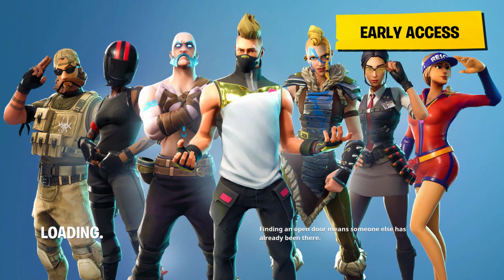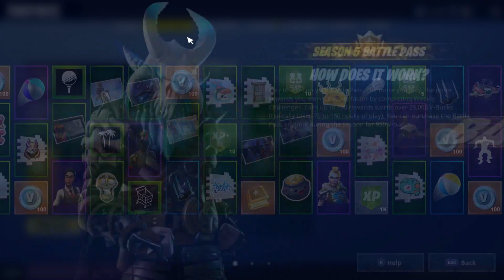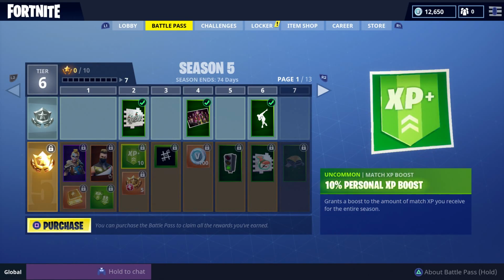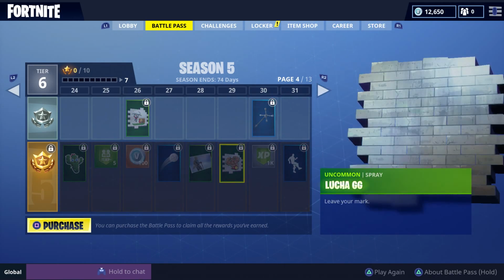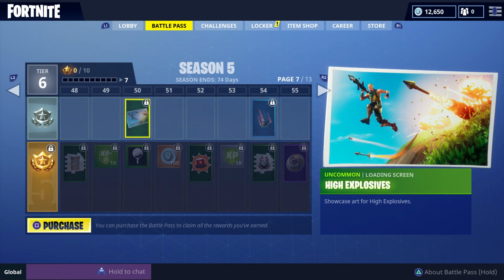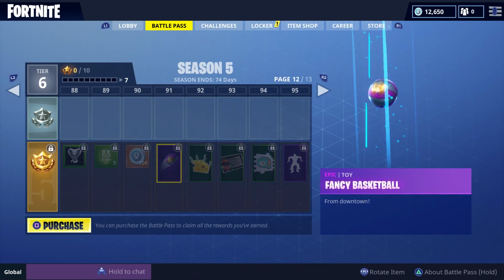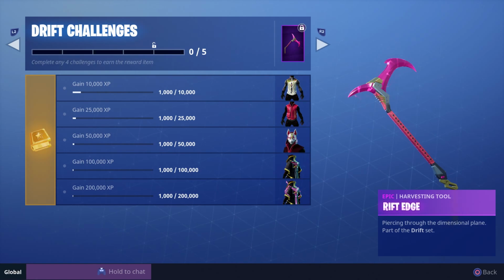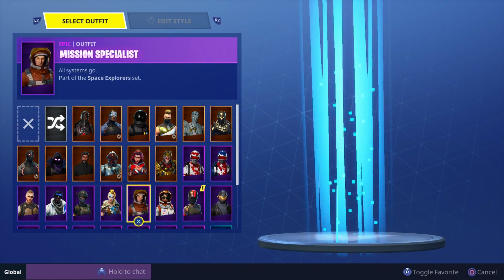Buying and Reviewing the Season 5 Battle Pass! (Fortnite BP Bundle)